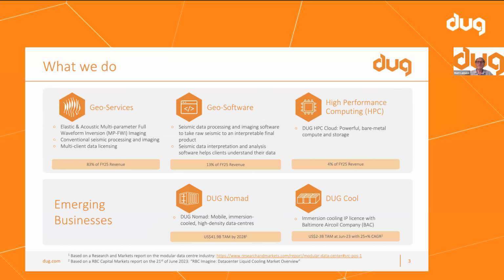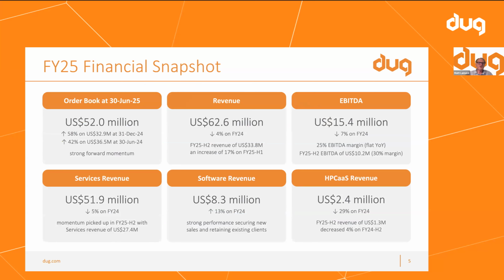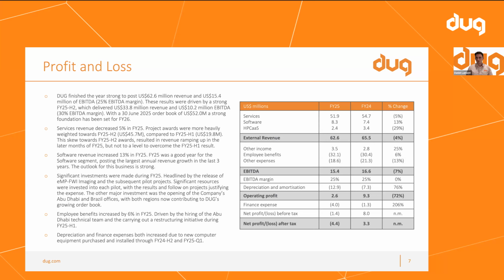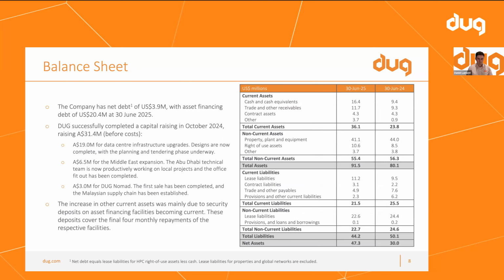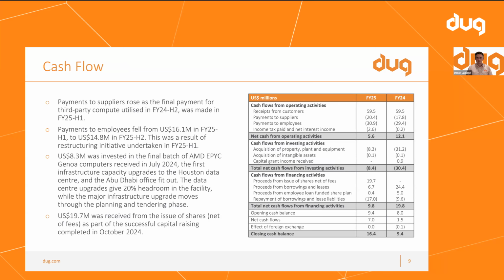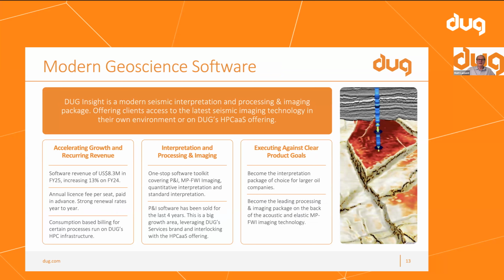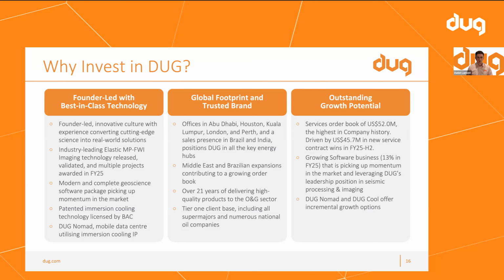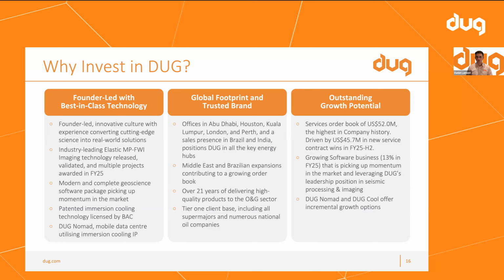Recording of FY25 Results Webinar